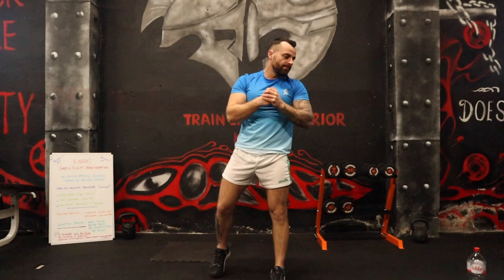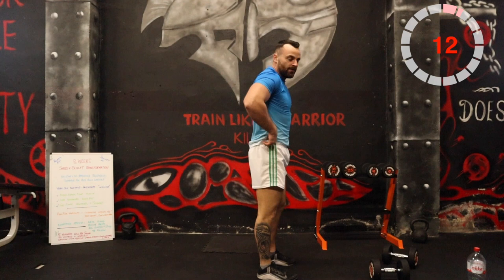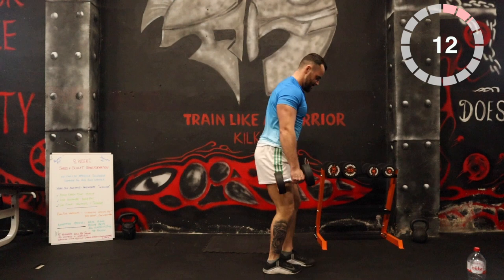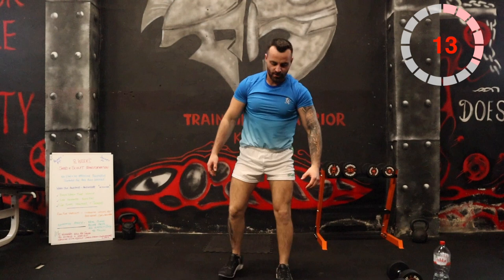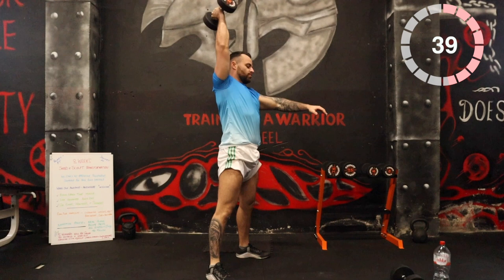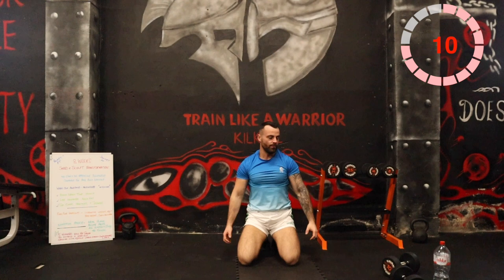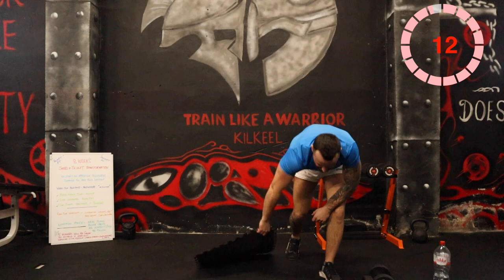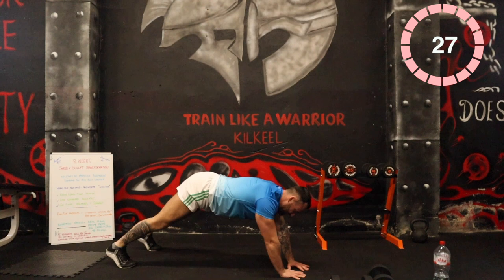Full Body HIIT Workout With Weights No Repeat (Follow Along)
Follow alongside Conor Sloan with this 15 minute Full body HIIT workout with weights that you can perform at home or anywhere with no excuses. This is a no repeat HIIT workout that will help you get leaner, fitter, healthier & stronger!

If you enjoy this free taster your going to absolutely love my brand new 8 week transformation challenge.

So no matter how busy your schedule this session is perfect for you.

Simply follow along.. the timer will be on for 45 seconds of work, 15 seconds rest!

⚔️Workout Details
▸ Full Body
▸ 15 Exercises
▸ Time: 15 Minutes
▸ Equipment: Dumbbells or Kettlebell

Workout:

Squat with press
Push ups
Heels to heaven
Reversed lunges
Bent over rows
Cross body climbers
Curls into press
1 arm snatch
1 arm snatch
Plank twists
Shoulder press
Sumo squats
Sit up into punches
X burpees

Best Home Workout Equipment That I Recommend